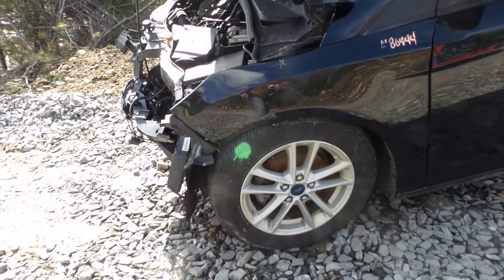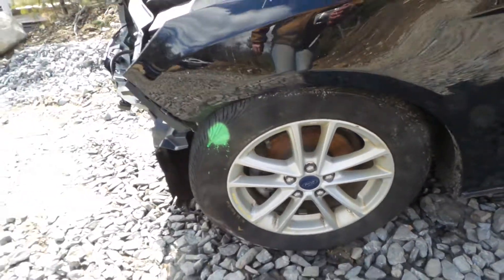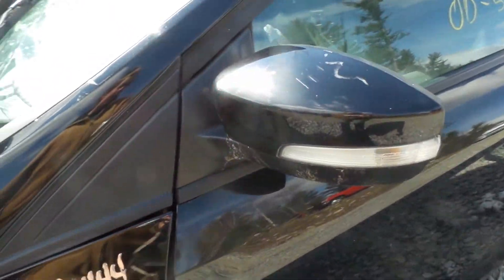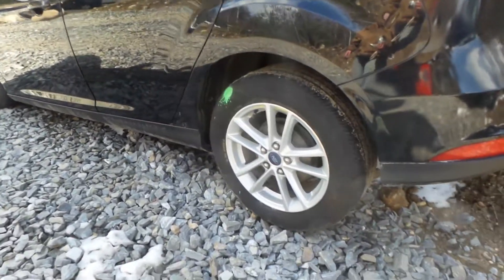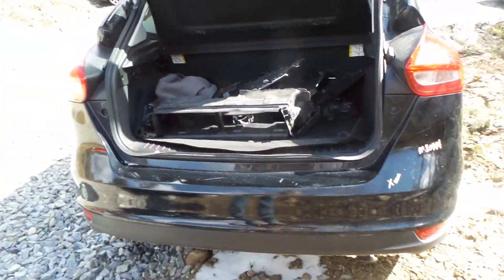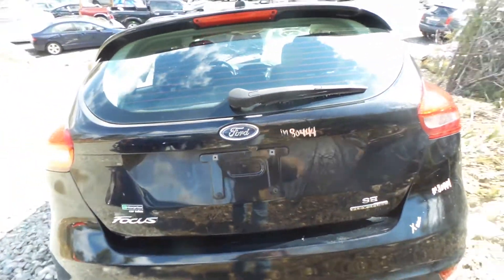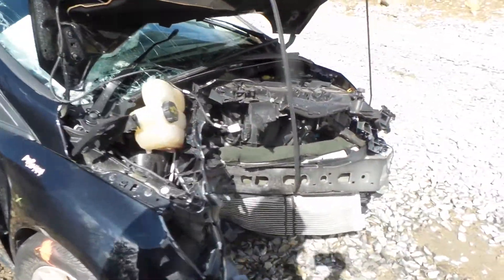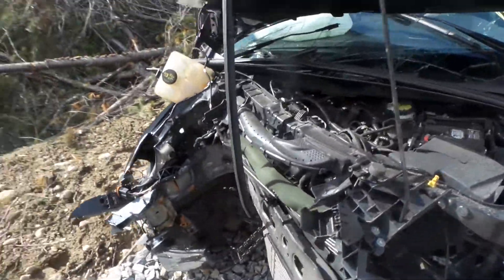Parting Out 2016 Ford Focus | Stock # M80444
New England Auto and Truck Recyclers is parting out a 2016 Ford Focus.